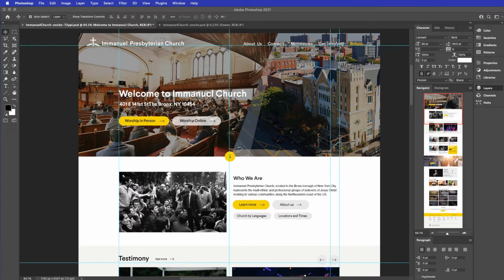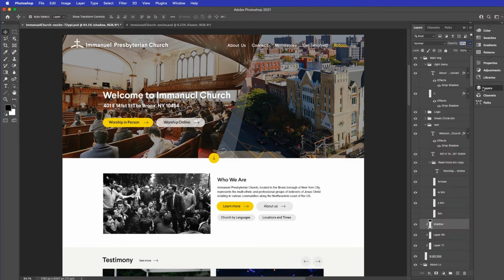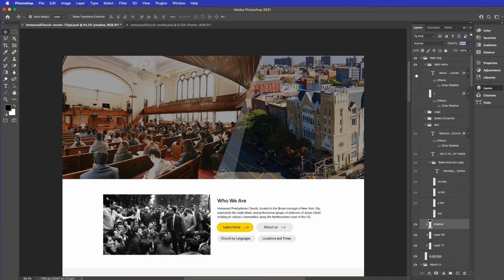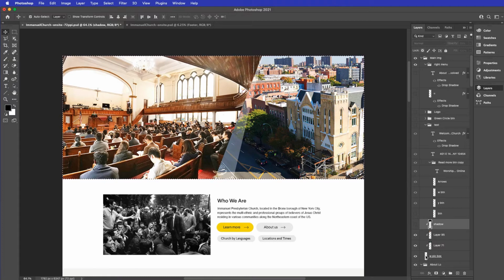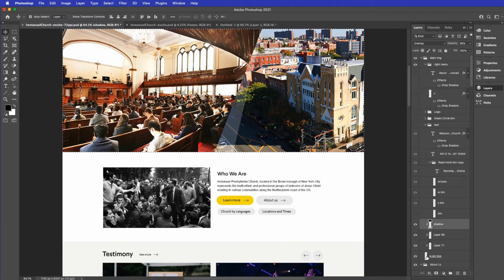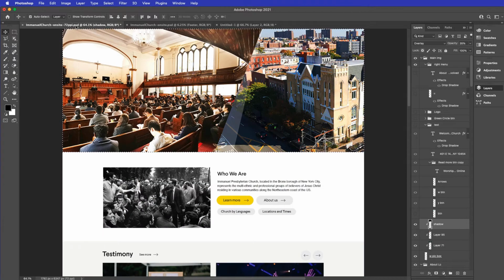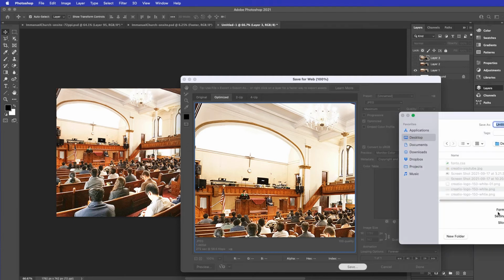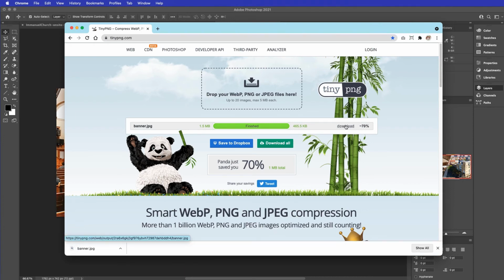Extracting Images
Two ways to extract images from photoshop and tips for compressing images.